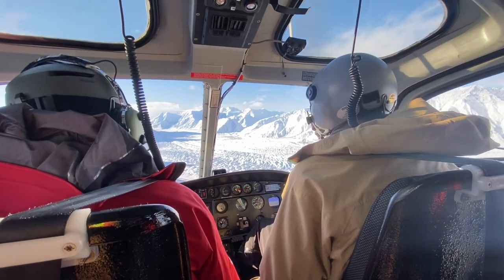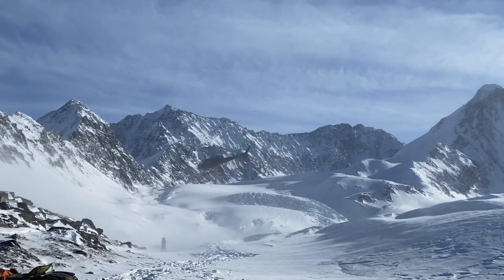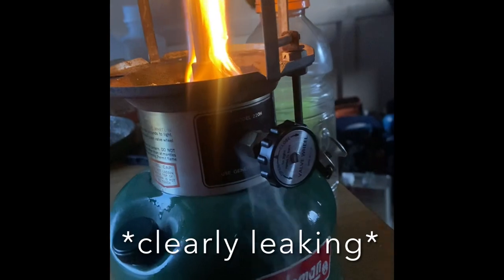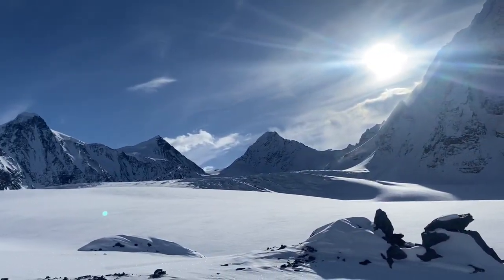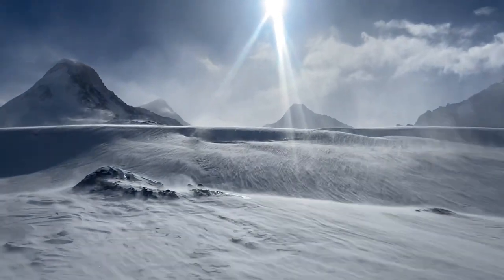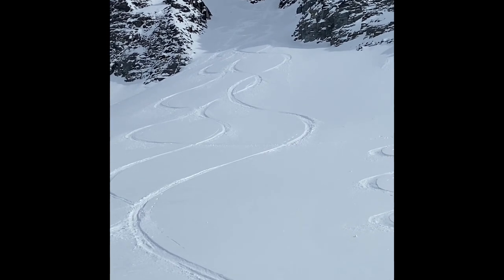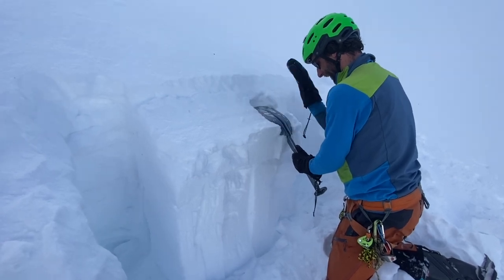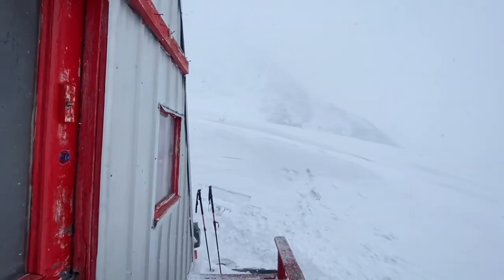Scandinavian Hut Backcountry Ski Trip in the Chugach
After a heli bump to the Scandinavian Peaks zone in the Chugach just off the Matanuska Glacier, we did some backcountry touring, played a lot of chess, and explored an ice cave with a solid crew of friends. Stayed in the Scandinavian Hut courtesy of the Mountaineering Club of Alaska.